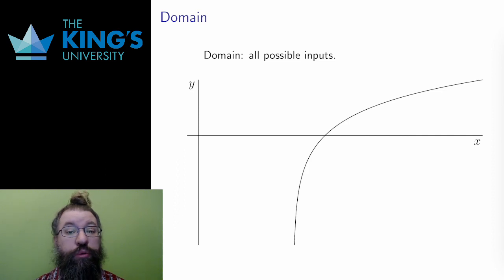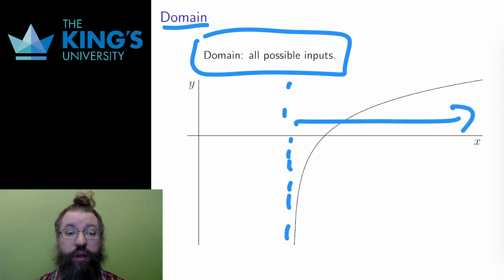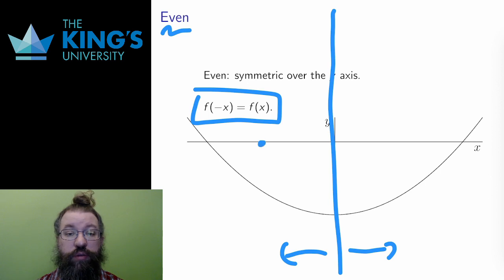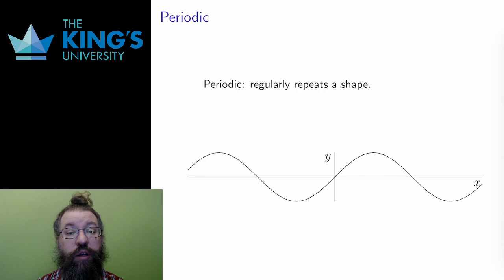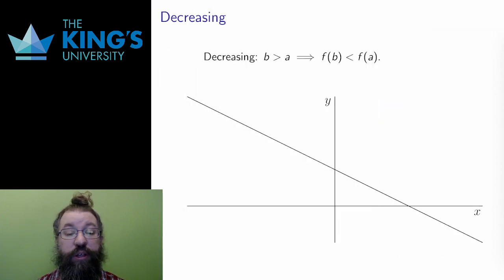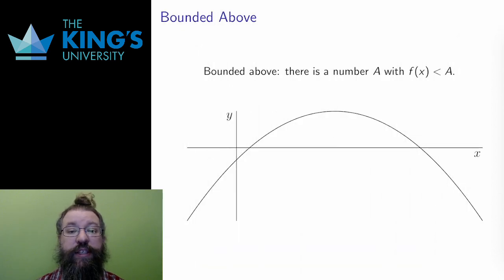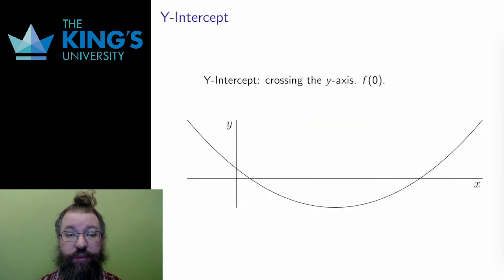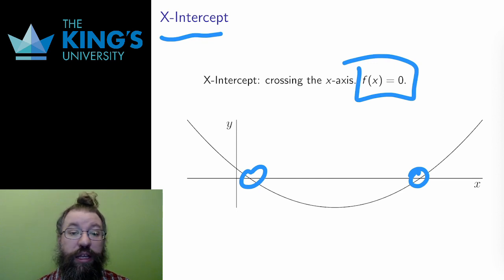Math 200 Week 2 Video 4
Properties of Functions